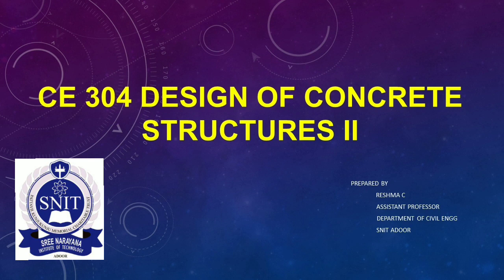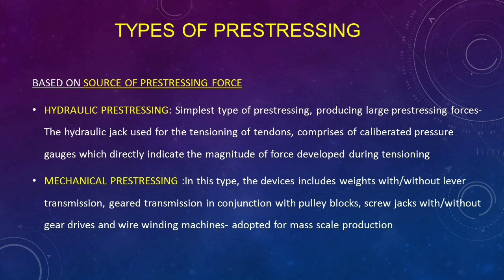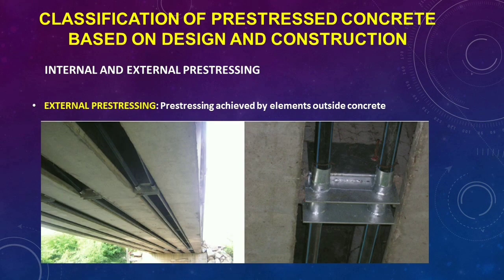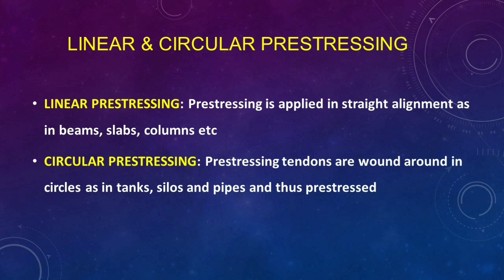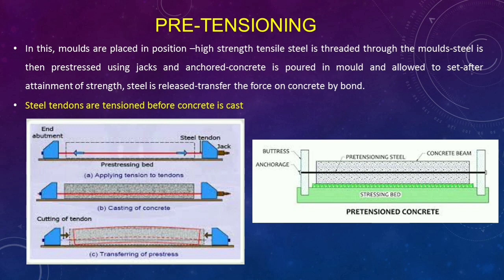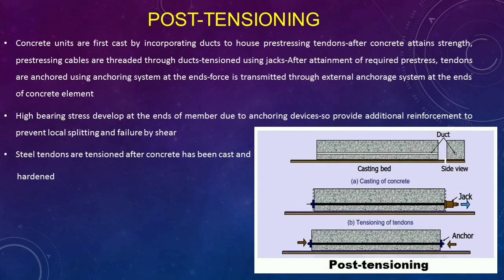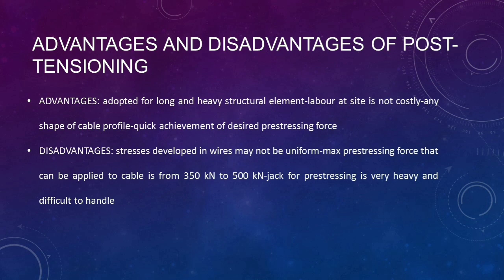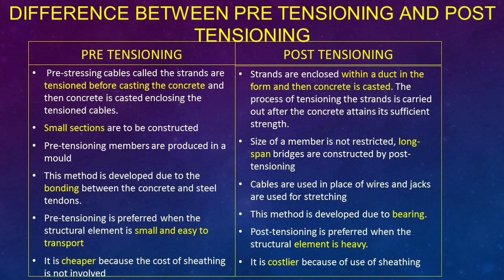CE 304-DCS II-MODULE 6 -METHODS AND CLASSIFICATION OF PRESTRESSING